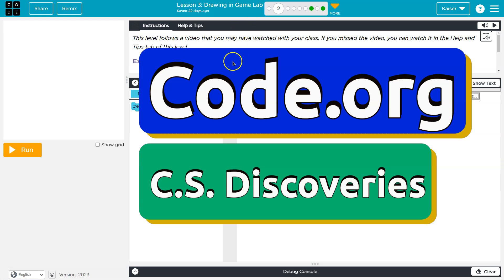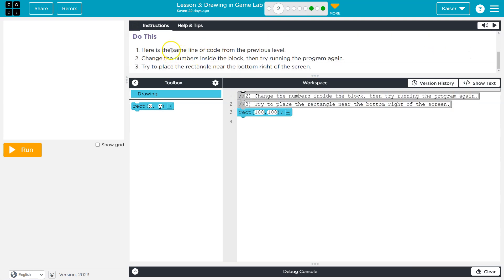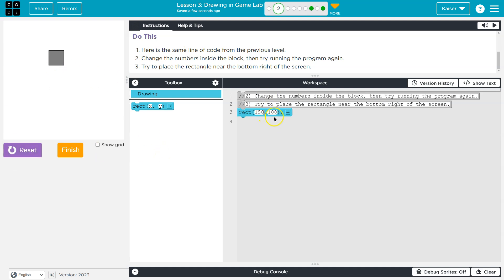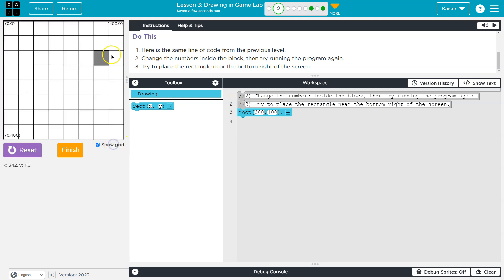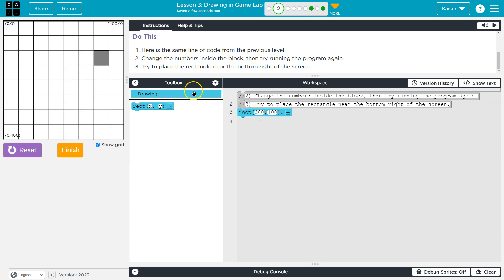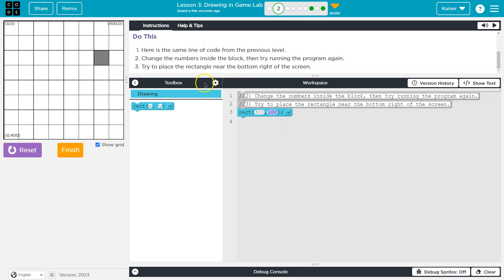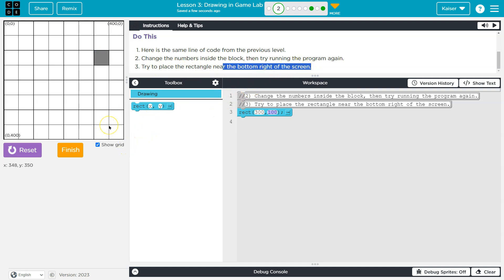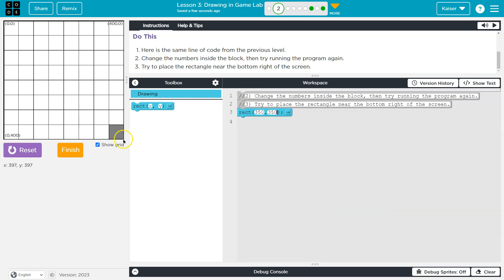Lesson 3.2 Drawing in Game Lab | Tutorial with Answers | Unit 3 CS Discoveries